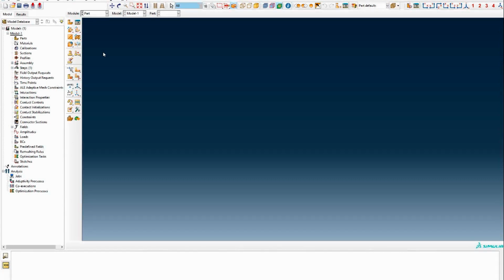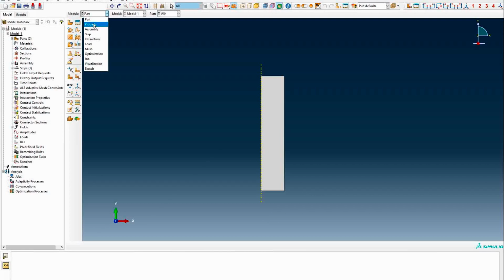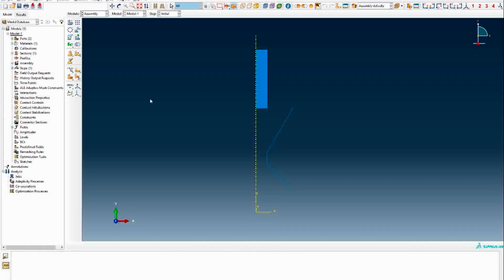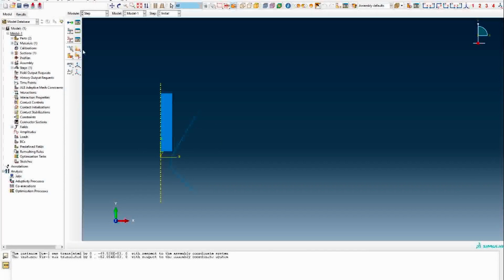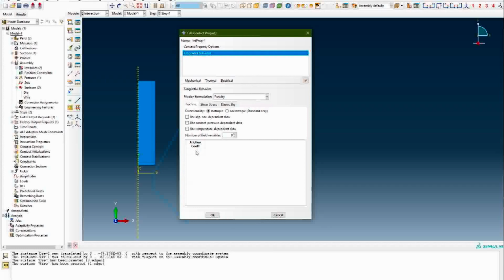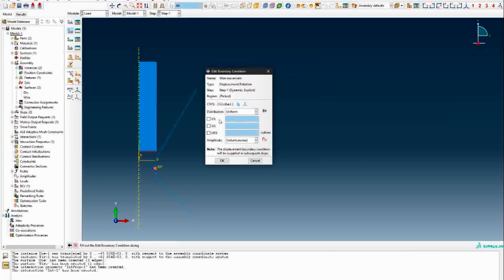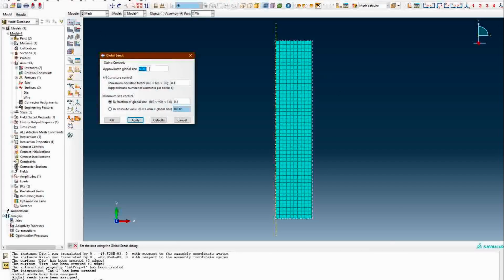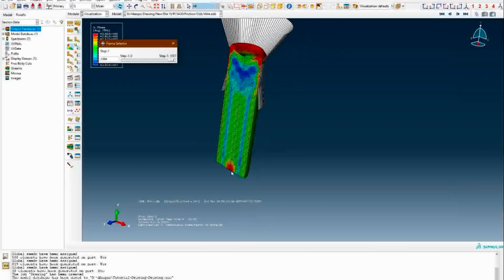Learn to simulate a process in ABAQUS, using wire drawing